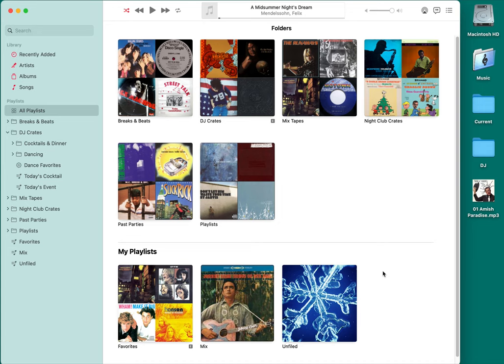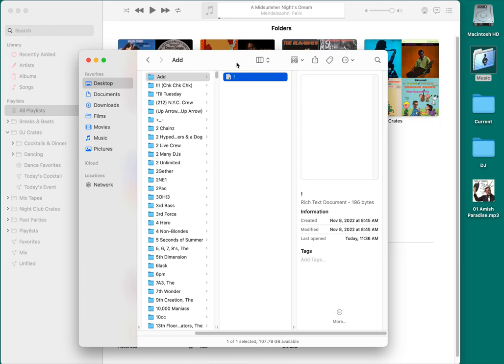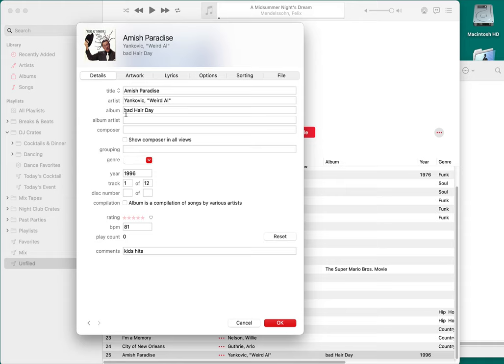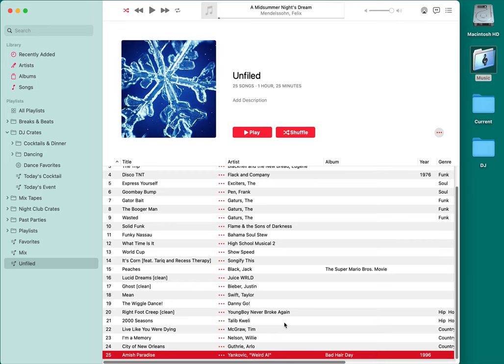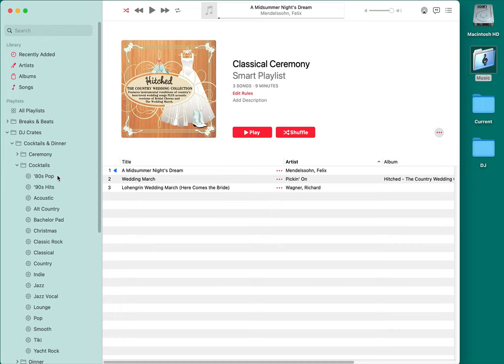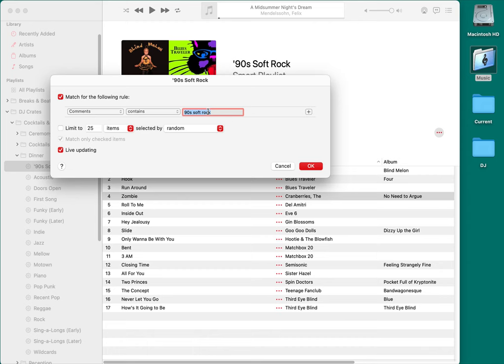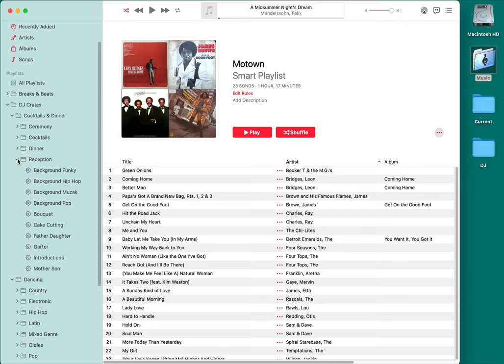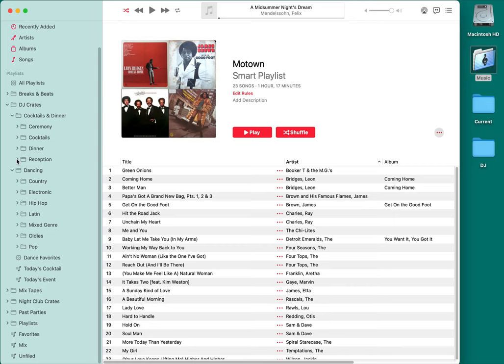Organizing DJ Crates in Apple Music for Serato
I believe this is by far the best way for a DJ to organize music, and to create virtual DJ crates in Apple Music for use in Serato, and other DJ software.